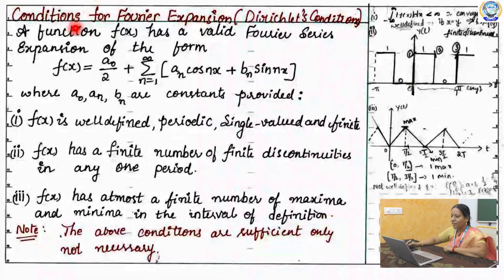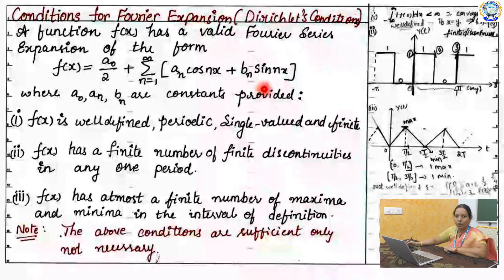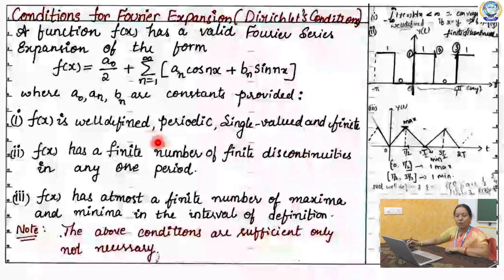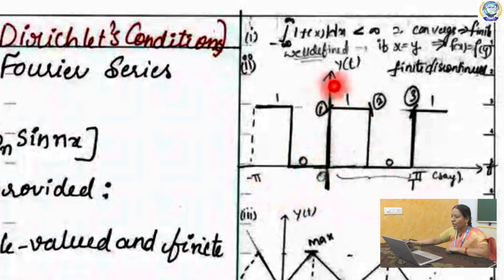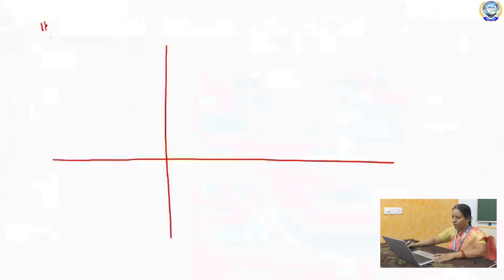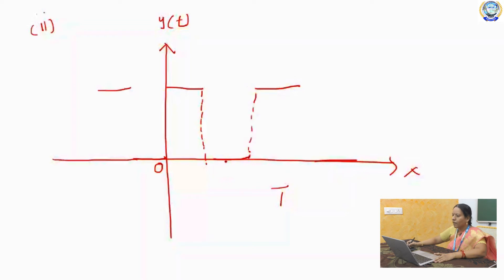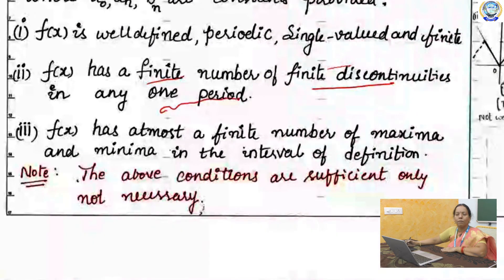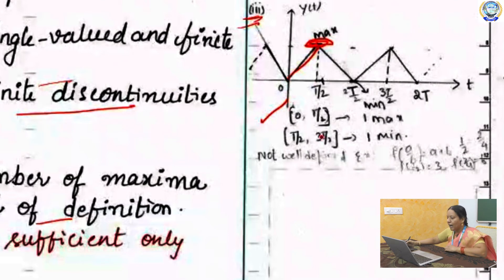M III UNIT III PART-06 FOURIER SERIES AND FOURIER TRANSFORMS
ELURU COLLEGE OF ENGINEERING AND TECHNOLOGY